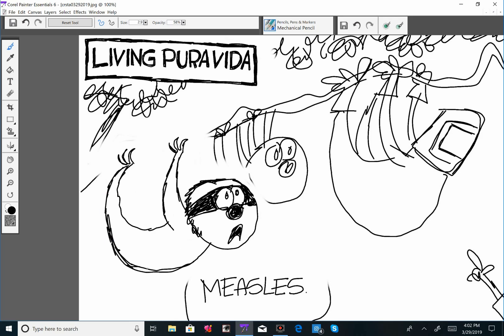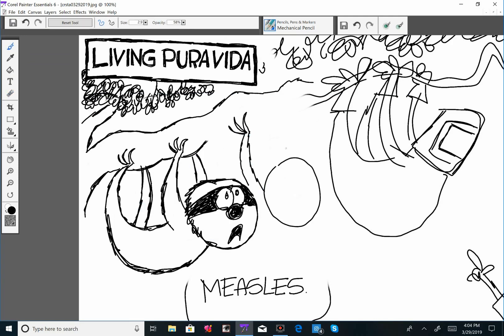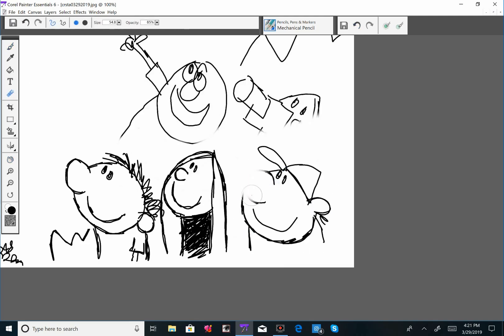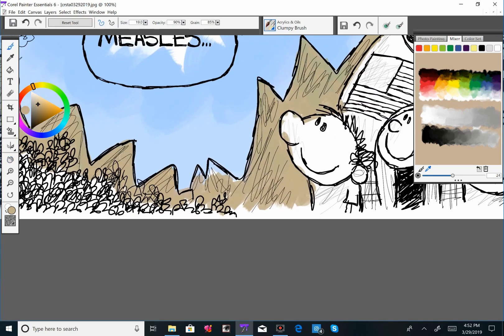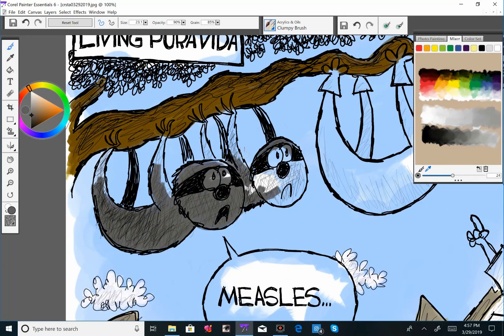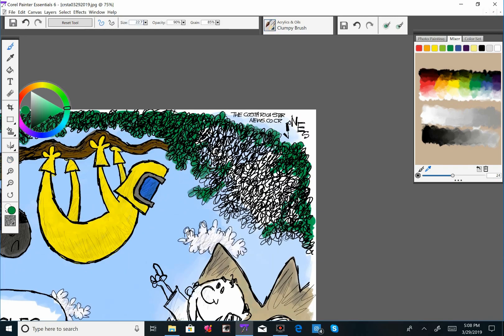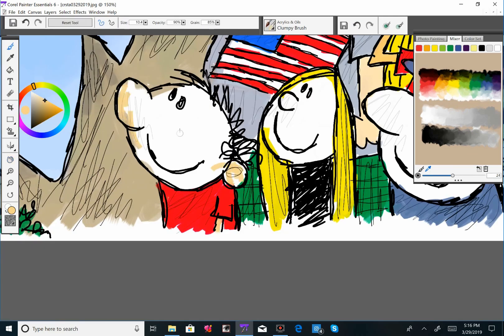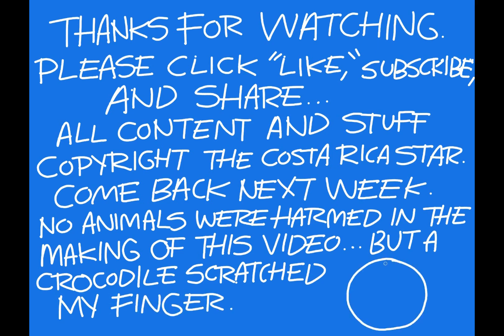VIDEO: Sloth’s Stay Away From Tourists in Costa Rica